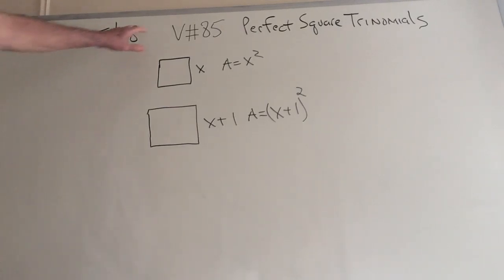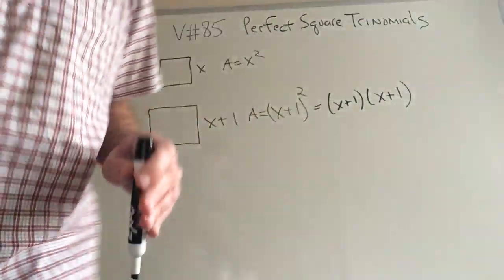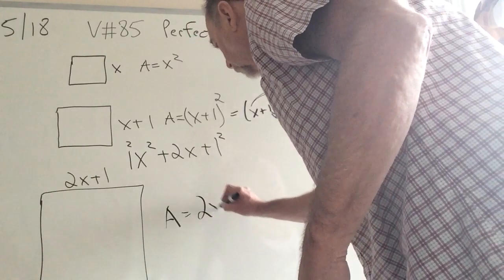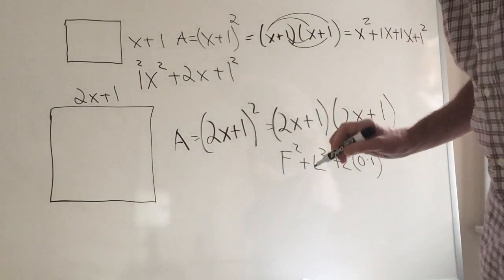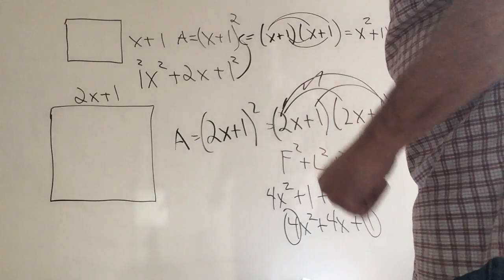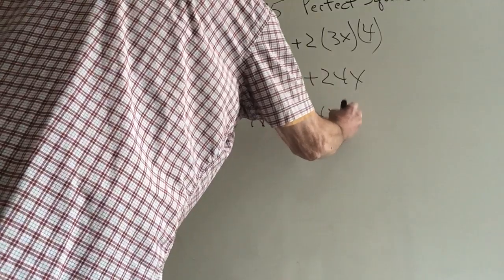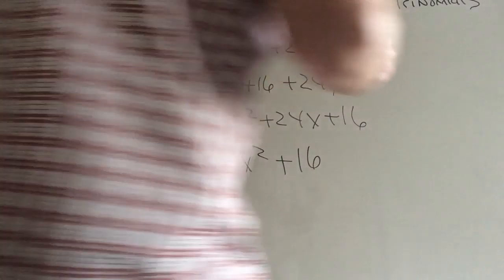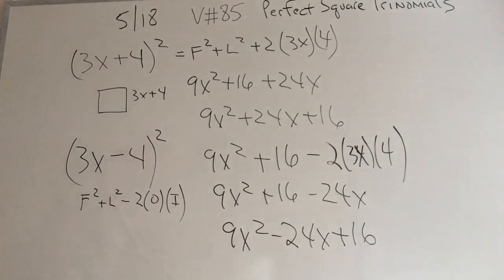Math classes V85